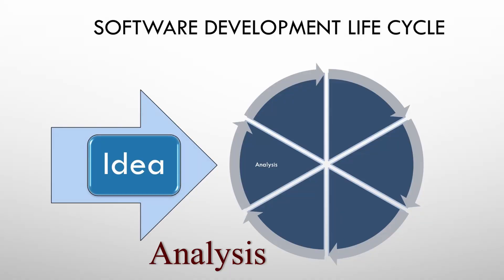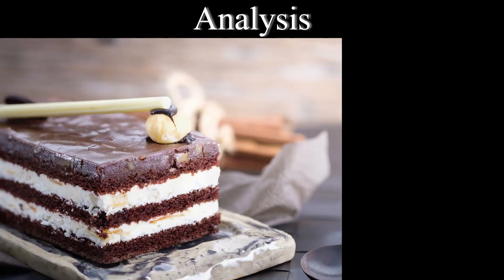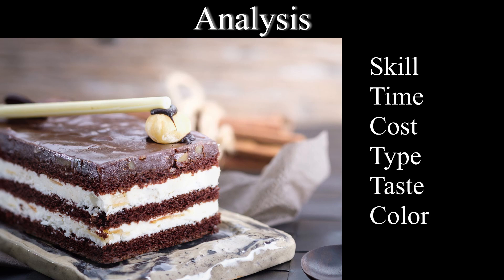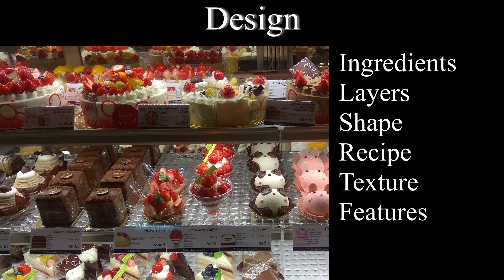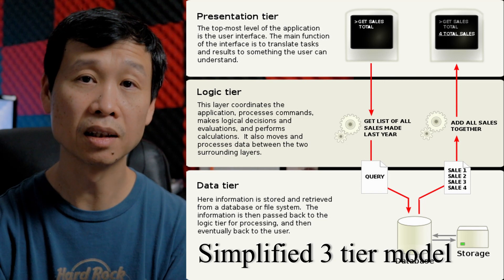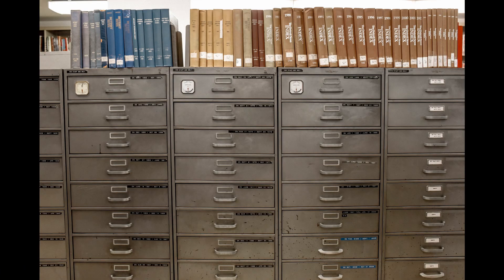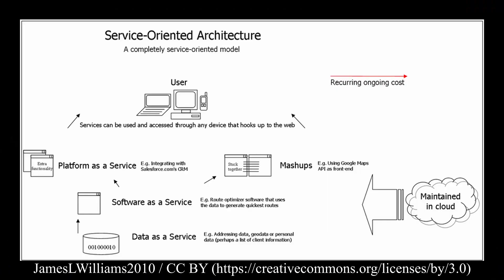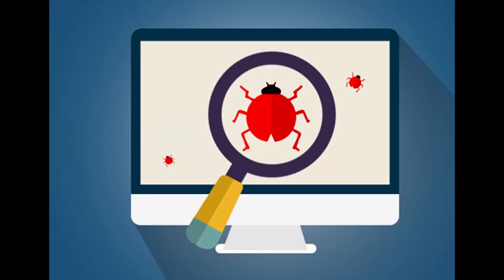Fundamentals of Software Development Process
The one basic thing that you need to know if you want work in the software industry. SDLC - Software Development Life Cycle.